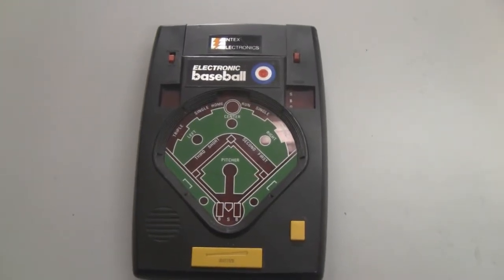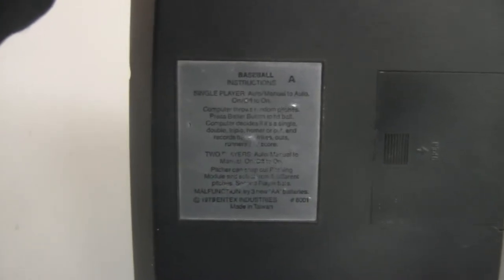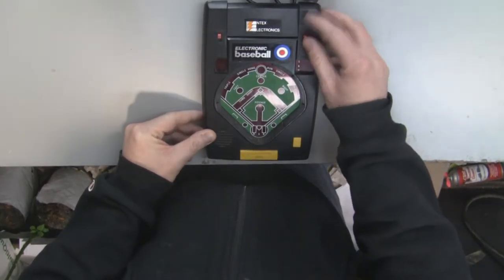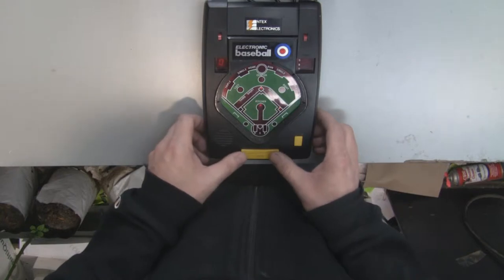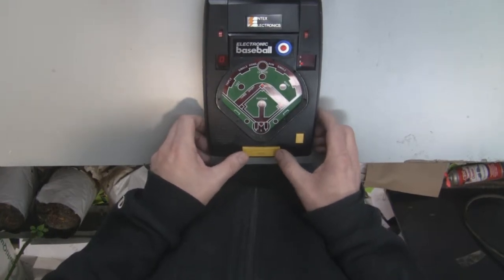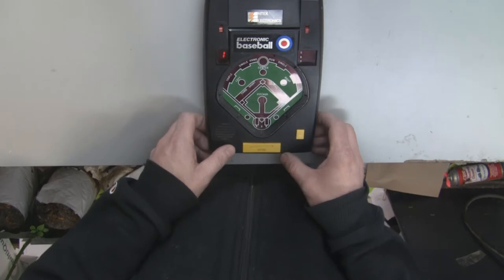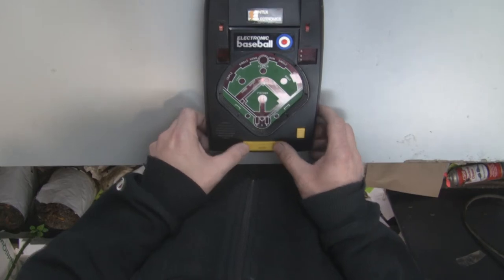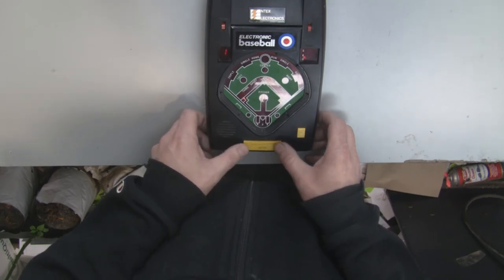Electronic Baseball by Intex Electronics 1979 Game Play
Electronic Baseball by Intex Electronics quick game review.  I got this in 1979 and it still works today.  It's still lots of fun.